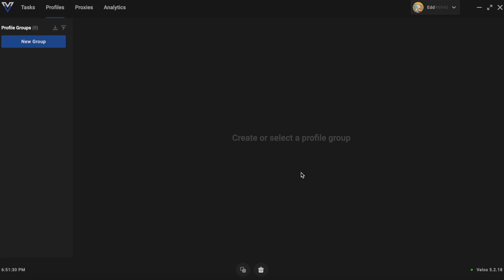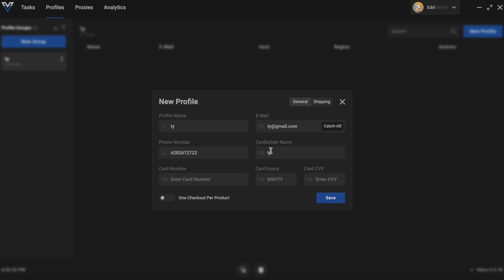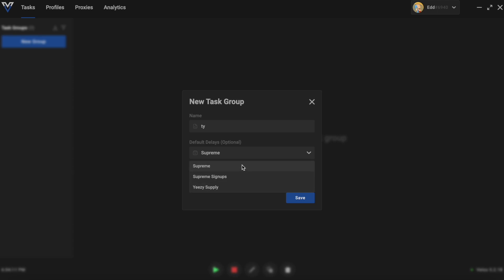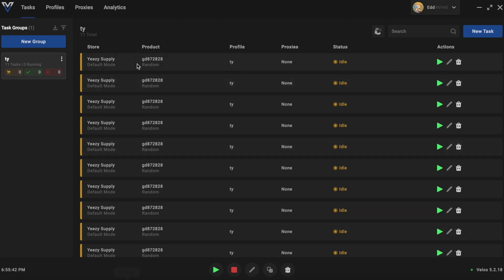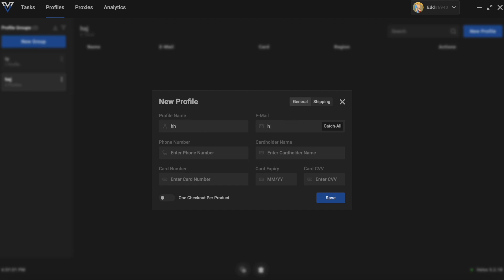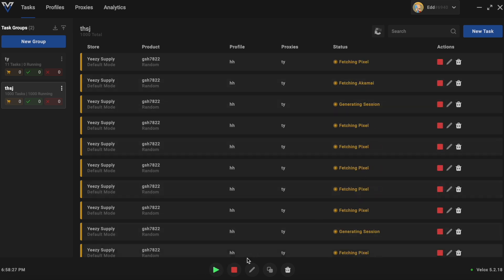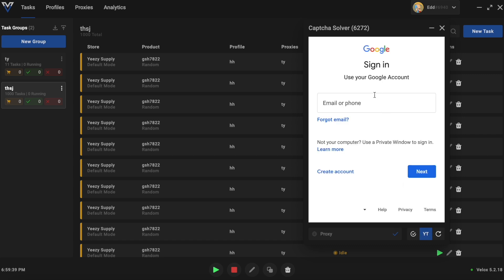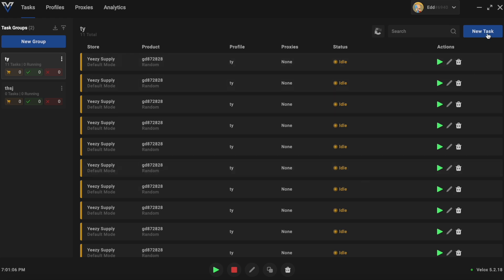Velox Guide & Review / How to use Velox! / How to setup for YeezySupply!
How to setup Volex for Yeezysupply. Velox Guide & Review!

Song- Juice Wrld - Smile (Official Instrumental) by Mcdontstop